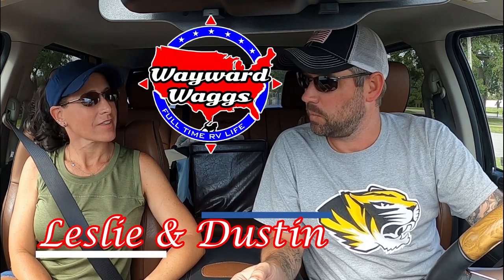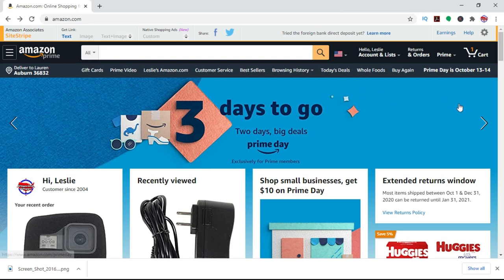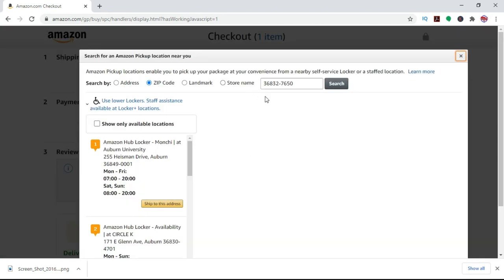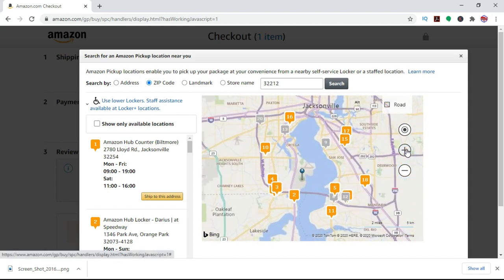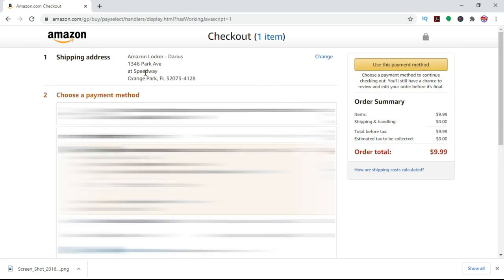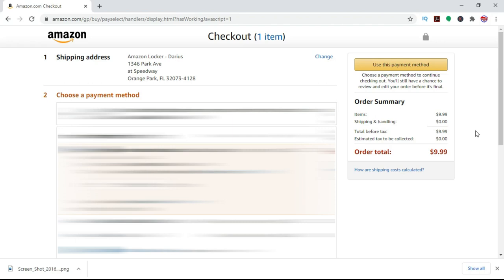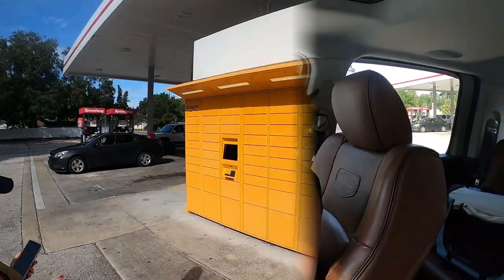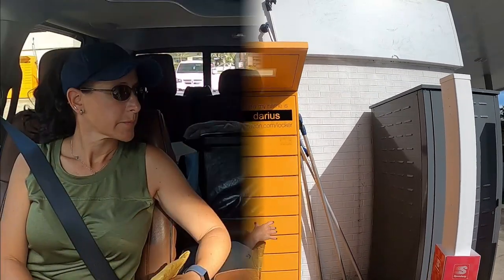Amazon Lockers For Full Time RV Living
We love using Amazon Lockers as a part of our Full Time RV Living adventures.
Wayward Waggs Amazon Store

Here is how you can help us help Veterans:
1. Watch our videos
3. Like our videos 👍
4. Share our videos
6.
9. Donate on PayPal (100% of funds through PayPal go directly to Veterans) (Scroll down to PayPal and click on the Donate button.